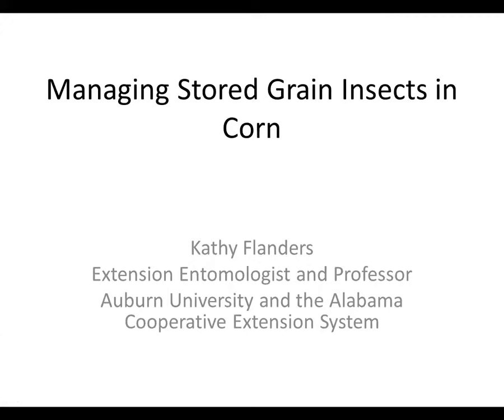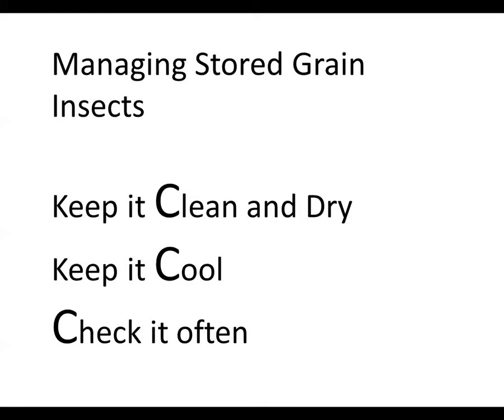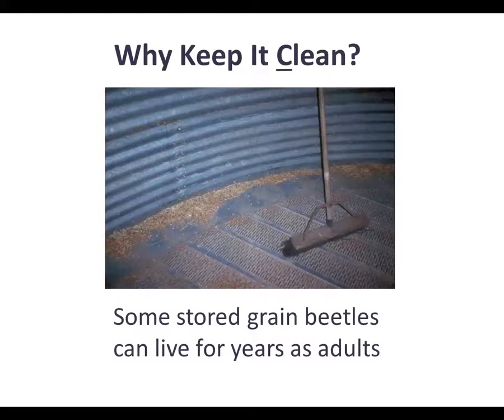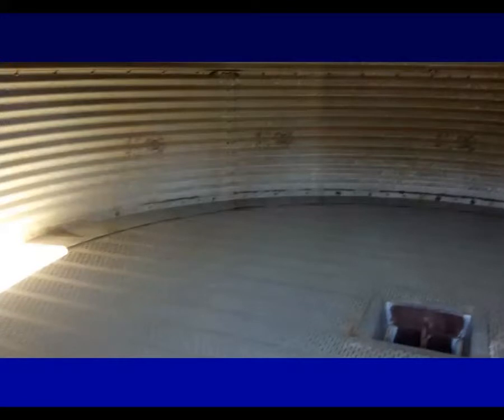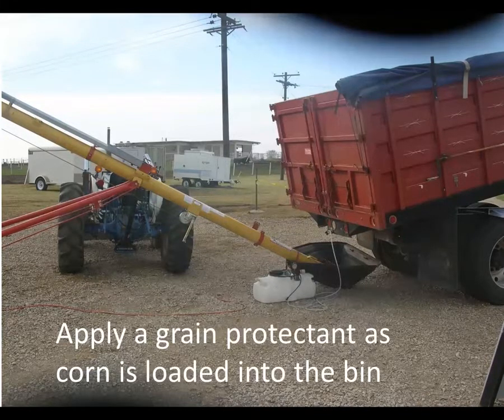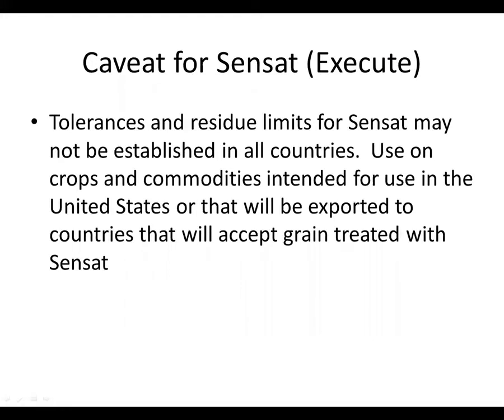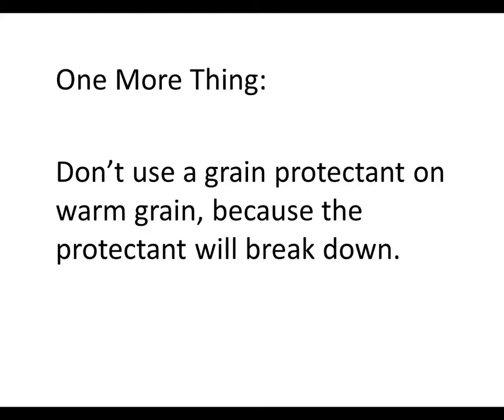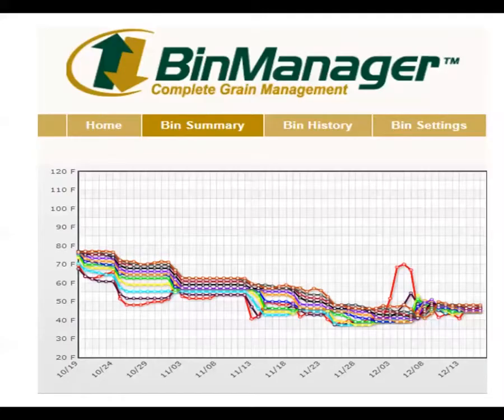Kathy Flanders - Managing Stored Grain Insects in Corn